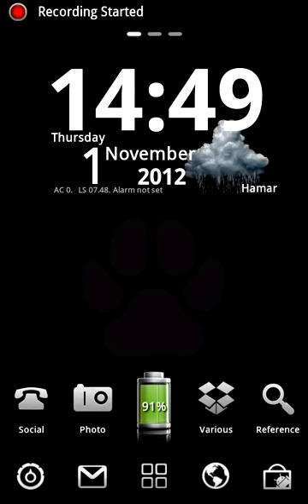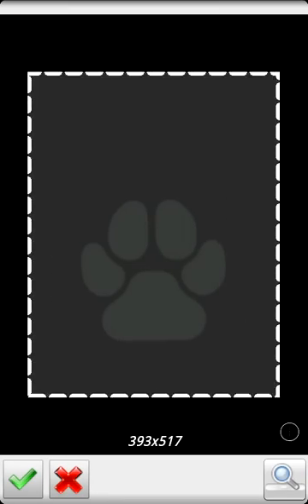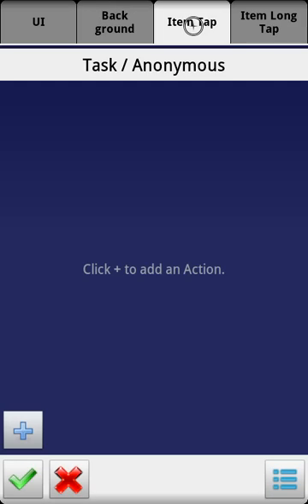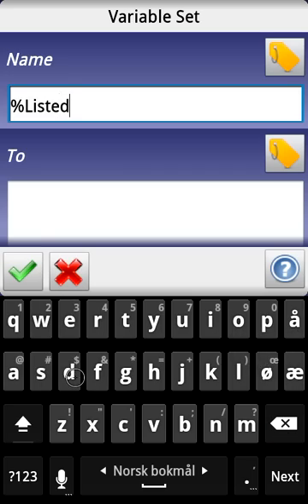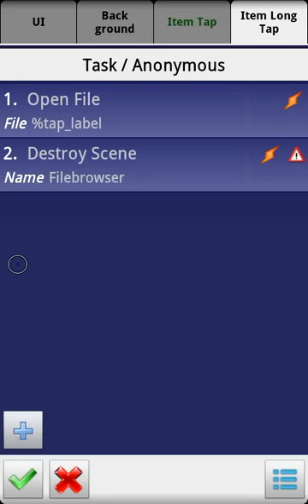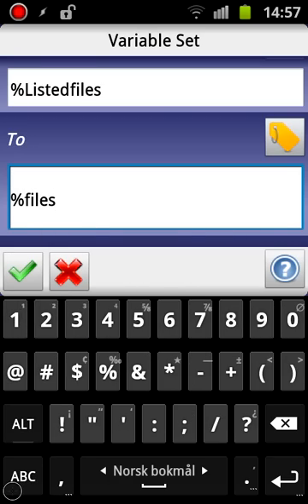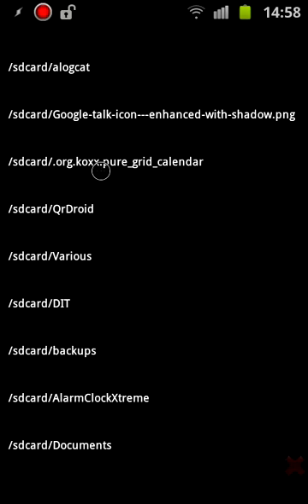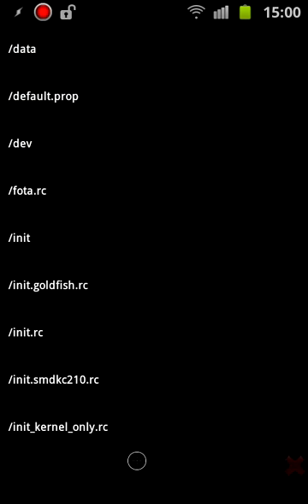How to create a file browser in Tasker for Android